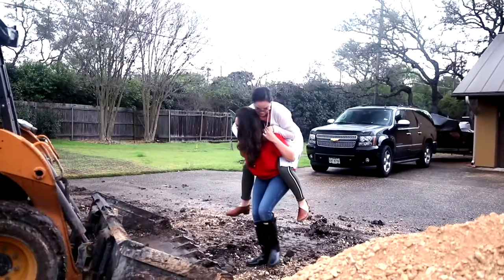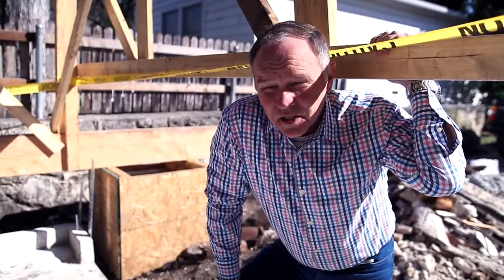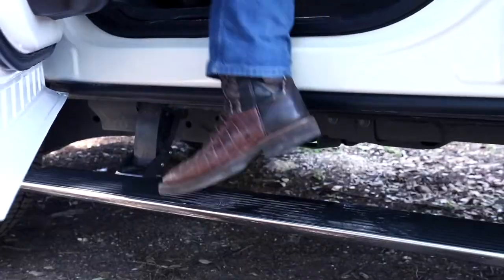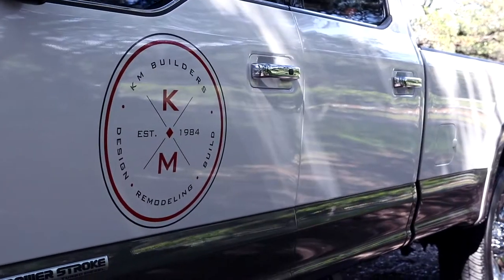What does a room addition cost in San Antonio? Ep. 105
Room additions are one of our most popular projects. So if you want to know what a room addition costs in San Antonio, you‘ll have to watch the video to find out!